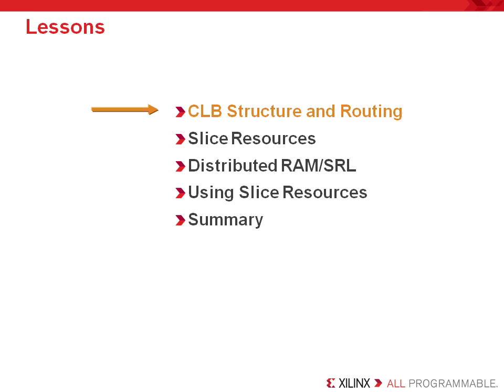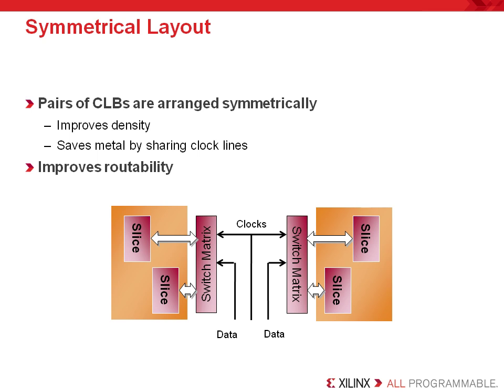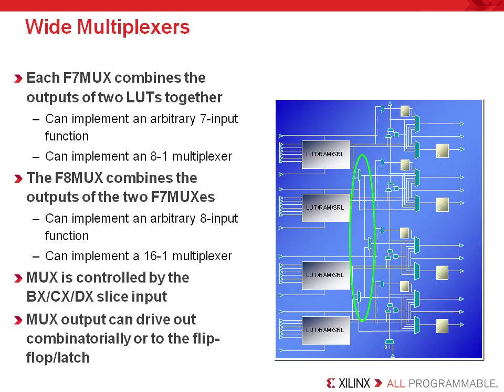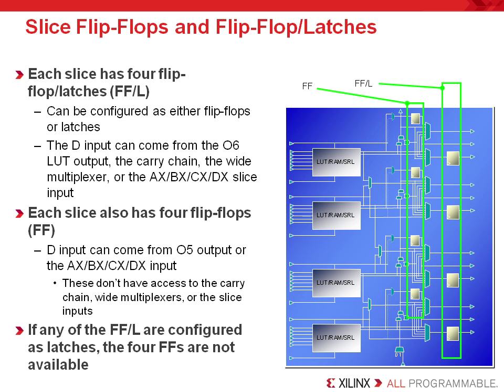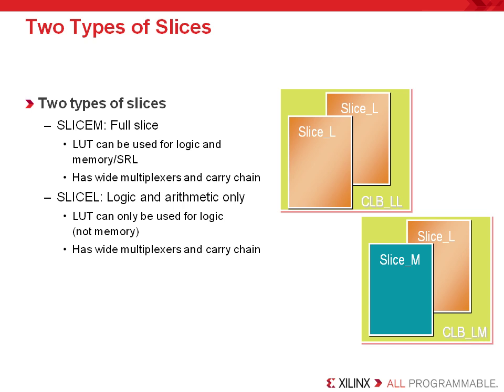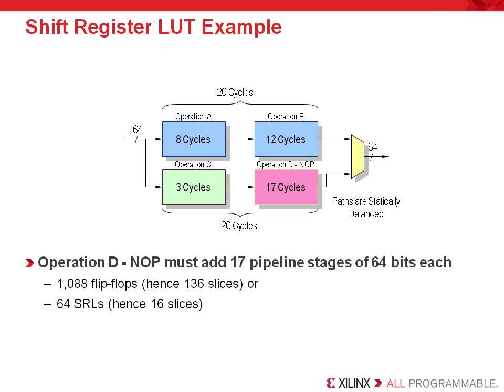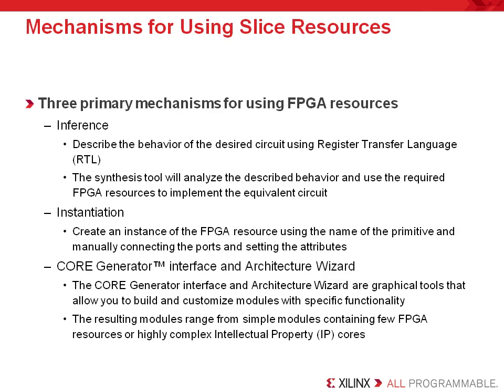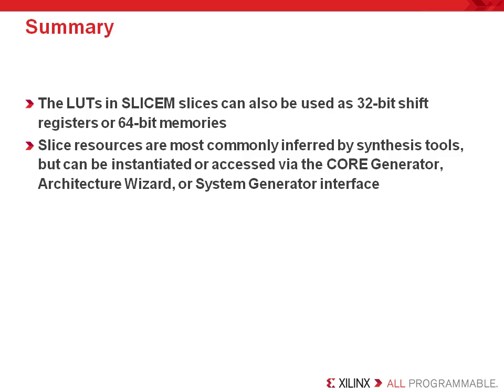7-Series CLB Architecture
This video introduces the 7 Series CLB architecture, including: LUTs, flip-flops, dedicated muxes, carry chain, and other resources. For additional video and instructor-led trainings please